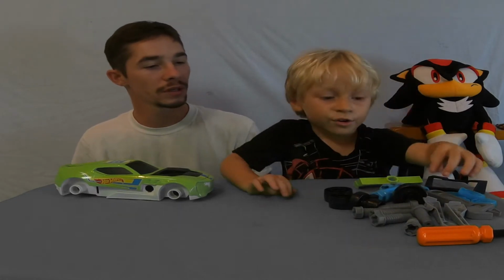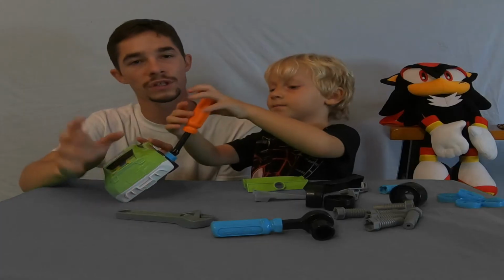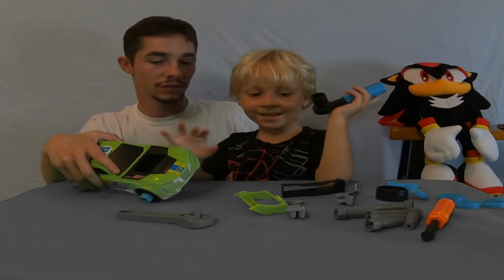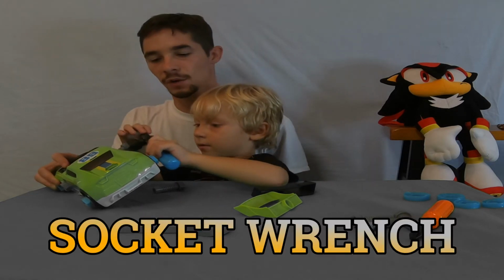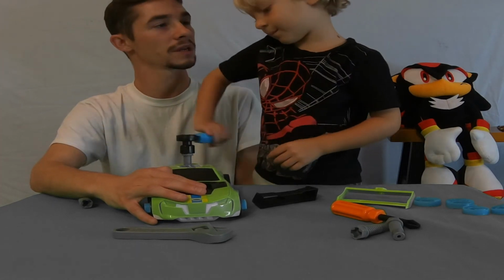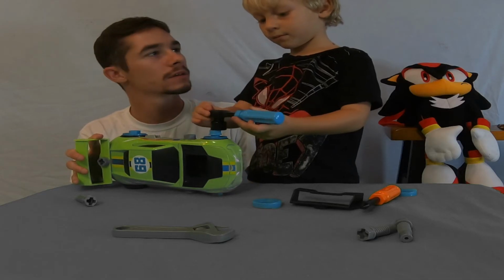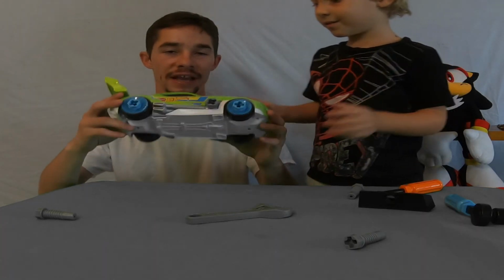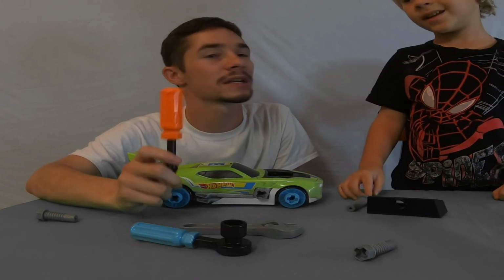HOTWHEELS READY-TO-RACE CAR BUILDER with WonderBASH & DAD / WonderBASH Toys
Welcome back to the Wonder BASH YouTube channel! If this is your first time, and you would like to see more FAMILY FUN and GAMING and TOYS, then AWESOME!

What's up EVERYBODY??? We are UNBOXING, BUILDING, and PLAYING with the HOTWHEELS READY-TO-RACE CAR BUILDER SET. CHECK THIS OUT :)

Share these cool videos with a friend:

- Wonder BASH Gaming

- Wonder BASH Toys

- Wonder BASH Family

- Wonder BASH Toys

- Wonder BASH Family

Let’s connect:

Facebook & Group - Wonder Bash

United States

We have episodes weekly, let us know what you would like to see more of and we will catch you later, THANK YOU everybody for watching :)
-WONDER BASH-